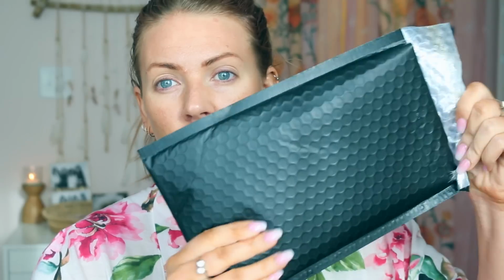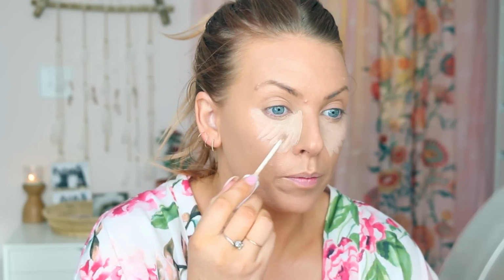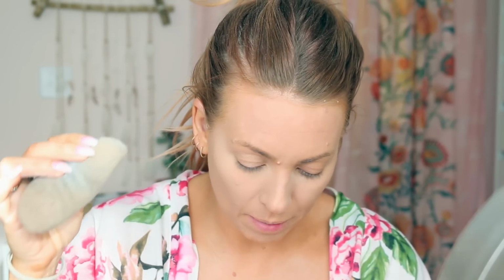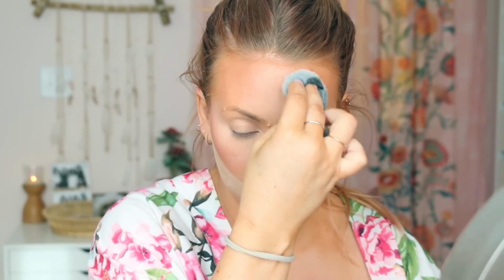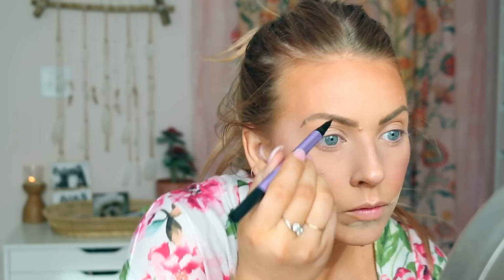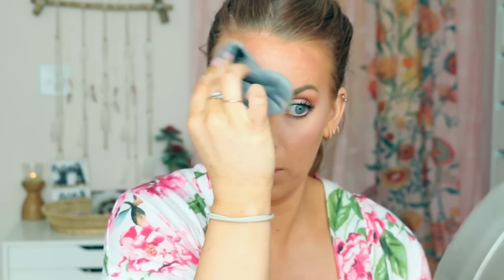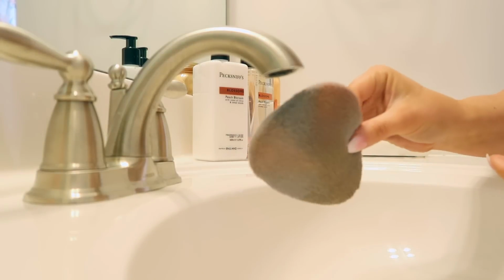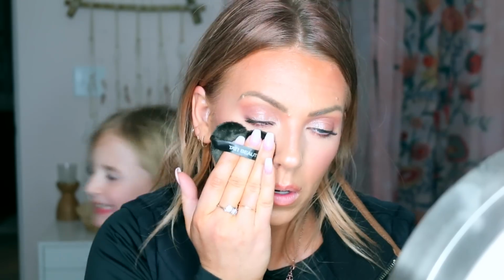TATI BLENDIFUL FULL FACE APPLICATION | Wash Test & Wear Test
TGIF! I'm testing out the new and ever so popular Tati Blendiful & Baby Blendiful for you today. I do a full face application with it, wash it and come back at the end of the night to share how my makeup lasted using it and how the baby blendiful works to touch up and absorb oil!

Tarte Foundcealer 42N
Revlon Colorstay 330
Milk Makeup Flex Concealer - Fair
Nars Light Reflecting Setting Powder
Ben Nye Super White Powder
Ben Nye Pink Powder
Giorgio Armani Luminous Silk Compact #2
Beautycounter Dune
Makeup Obsession Isn't It Peachy
Urban Decay Brush Off Universal
Urban Decay Taupe Trap
Wander Beauty Brow Gel
Colourpop So Jaded Palette
Beautycounter Moondust
Lord & Berry Silk Kajal Pencil Nudo
Lancome Cils Booster XL
Lancome Hypnose Drama
Doll 10 Beauty Setting Mist
Urban Decay Naked Lip Liner
Lord & Berry Nude Lip Liner
Pixi Beauty + Chloe Morello Parfait Lip Gloss
Lash Curler